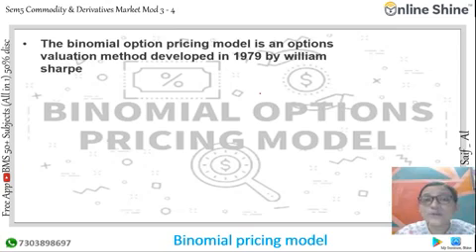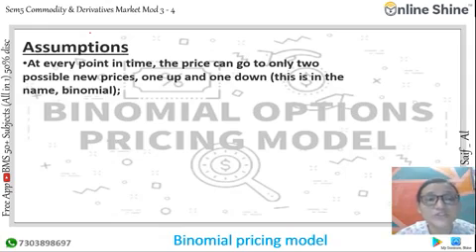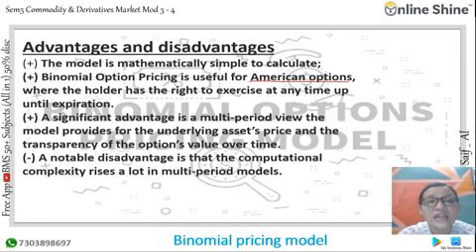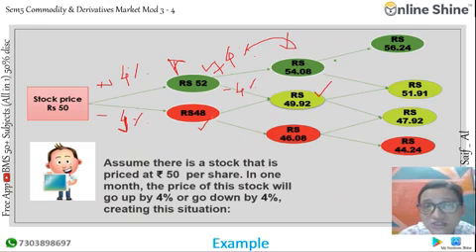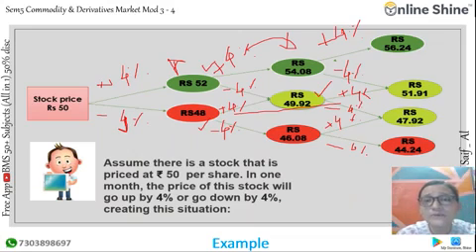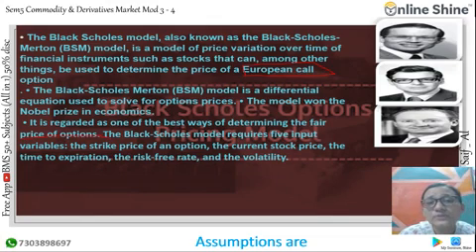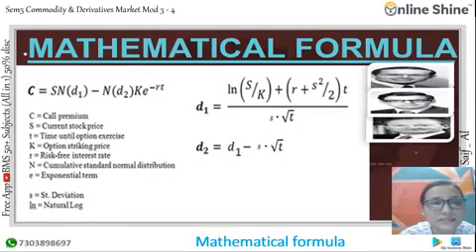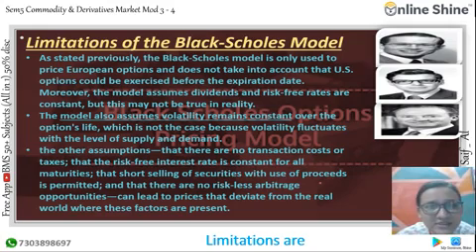Commodity & Derivative Market